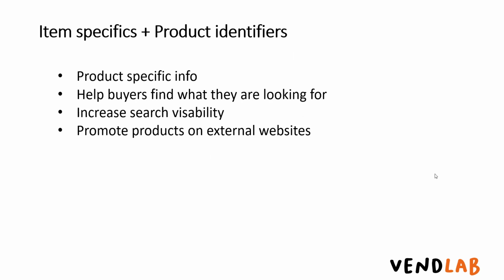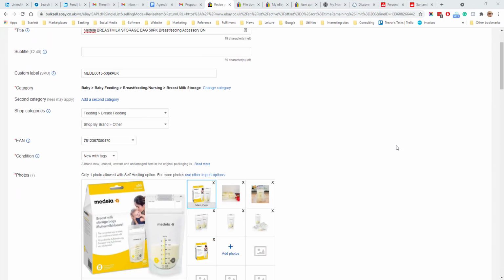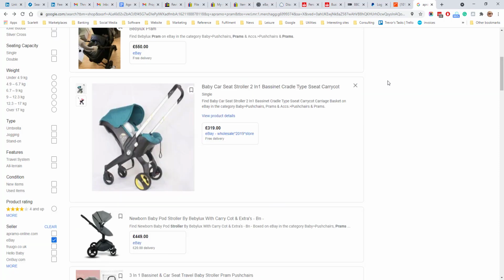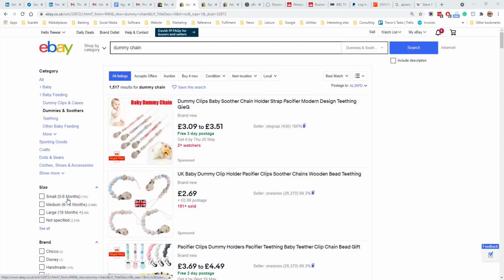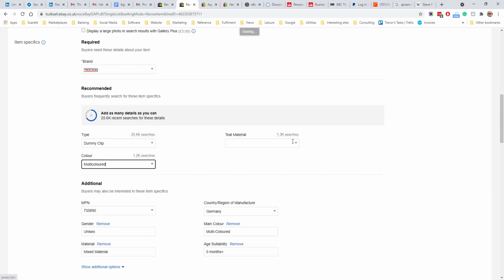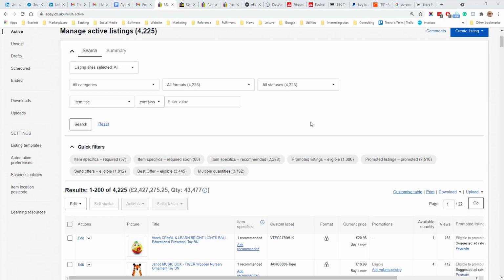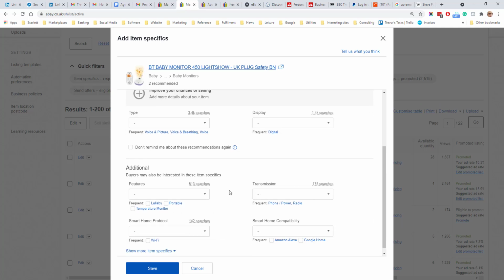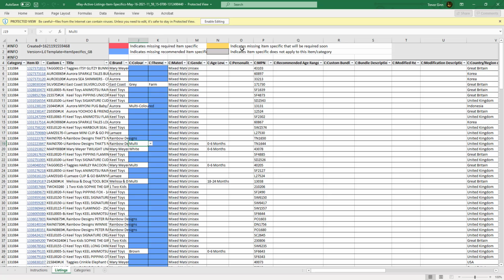Enhance eBay Listings with Items Specifics & SKYROCKET Sales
Improve your eBay listings with this guide to item specifics and product identifiers such as EAN, UPC, and barcodes. Get your items noticed and increase sales with these tips!

Timestamps
0:00 Intro
0:19 Product identifiers
1:59 Item specifics
2:56 Editing item specifics

Boost Your Sales with eBay Promotions and Discounts